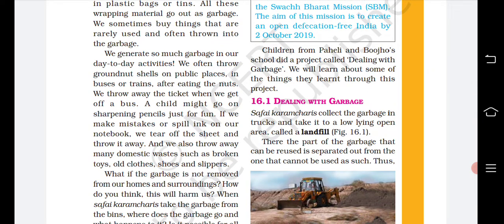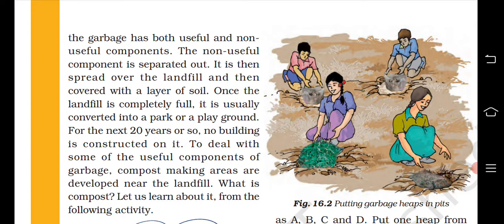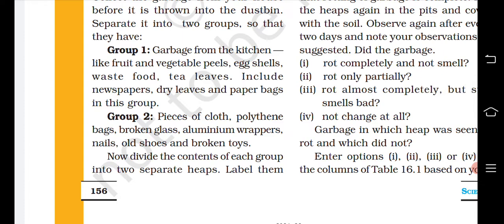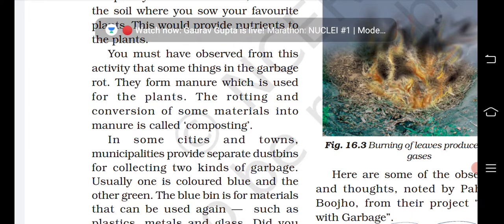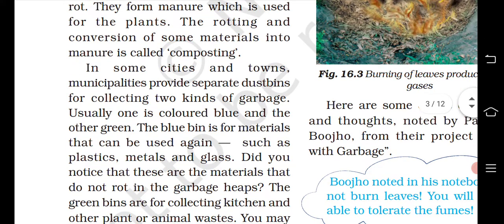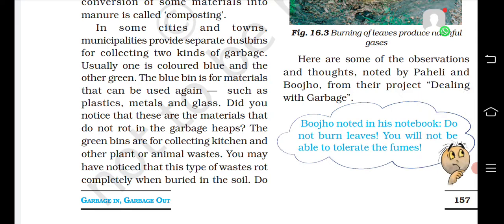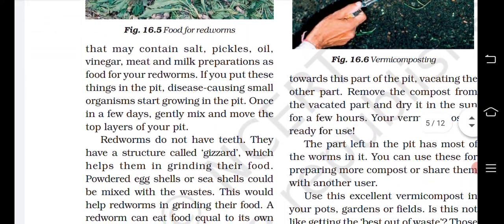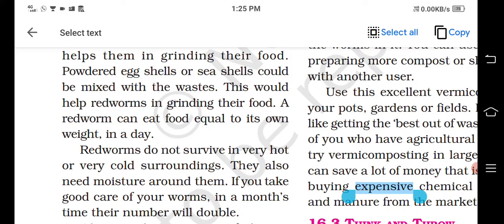January 27, 2022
garbage in garbage out